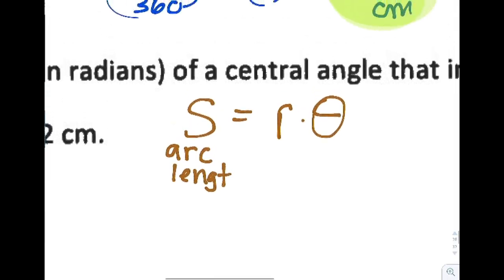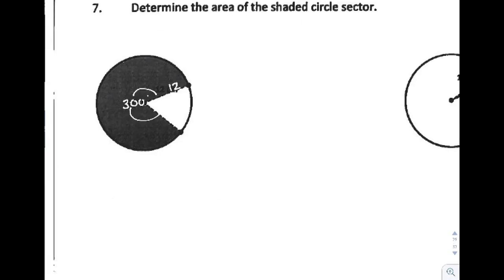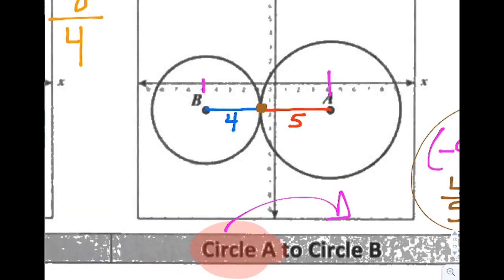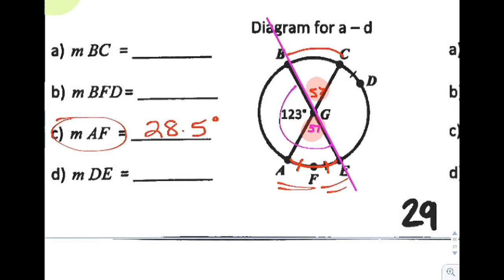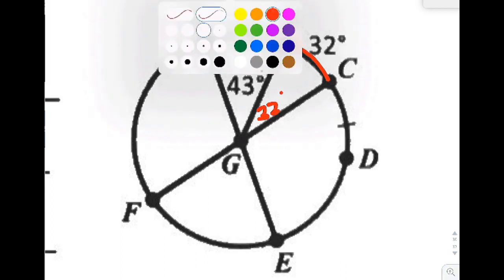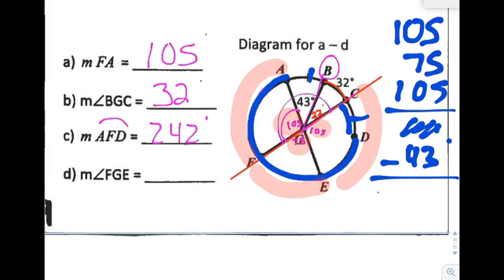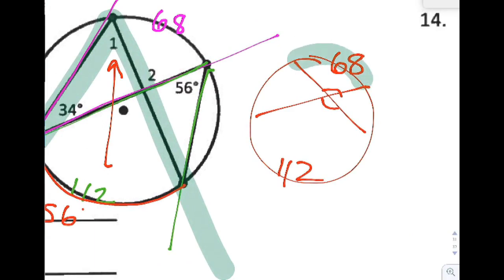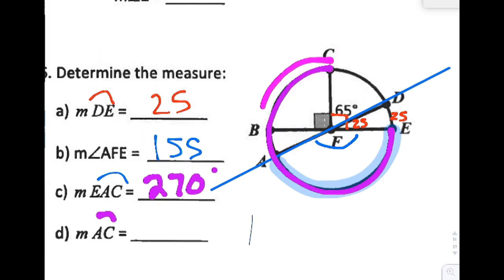Cirlces Quiz Review